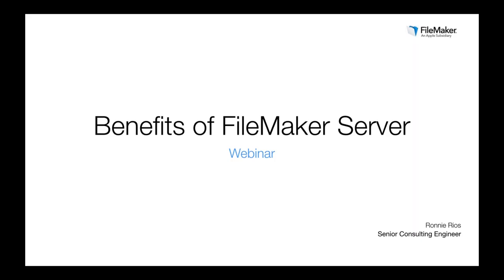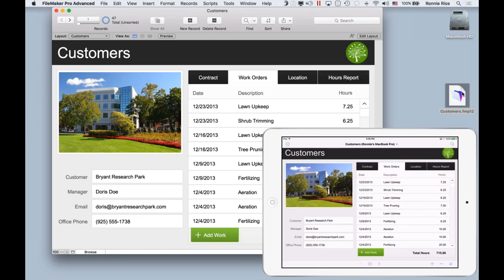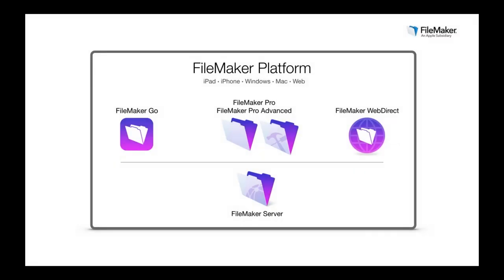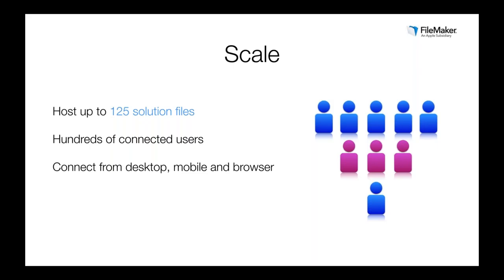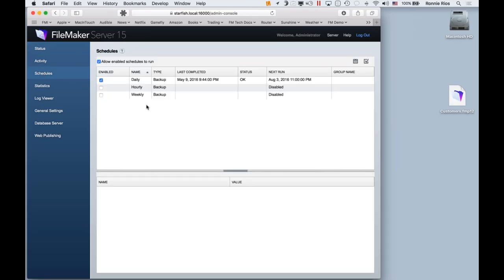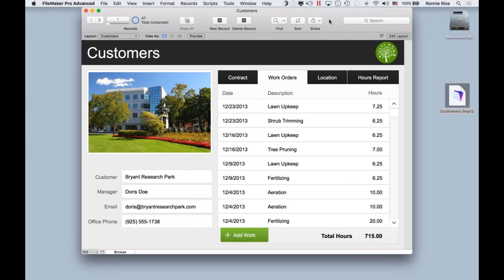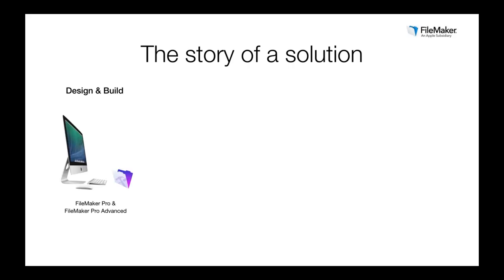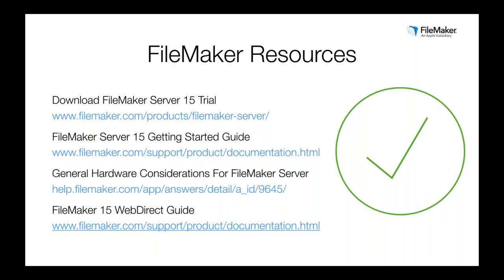Benefits of FileMaker Server 15